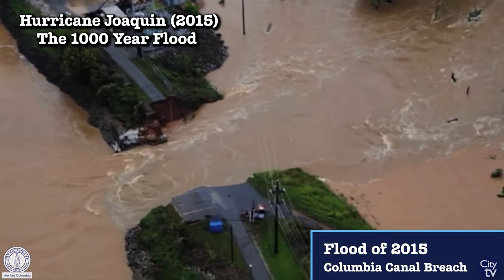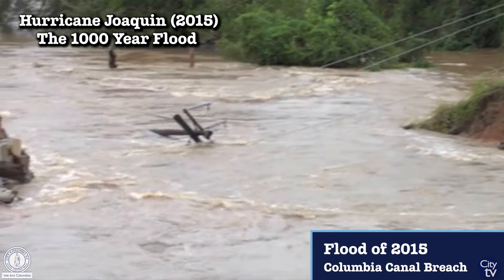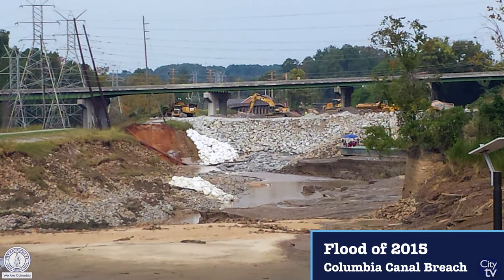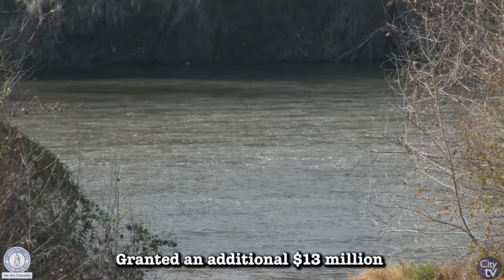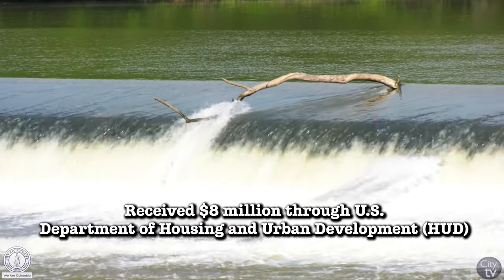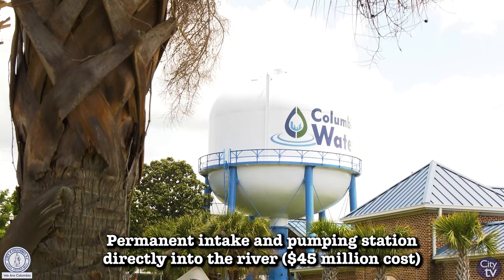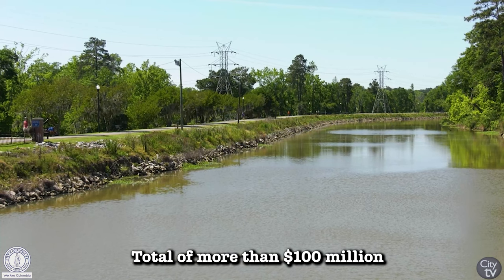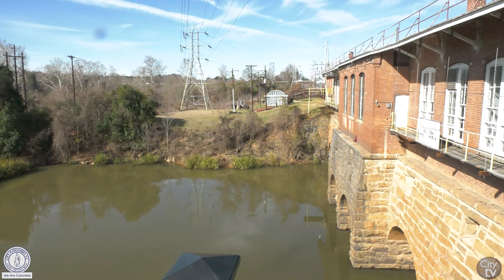Telling Our Story | Columbia Canal Upgrades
To learn more information about the repair project and upgrades, please